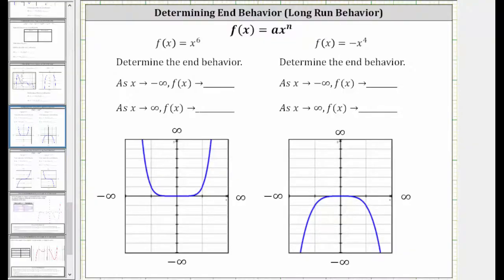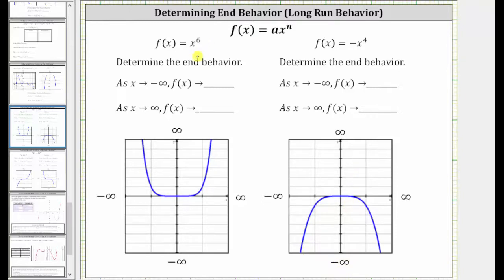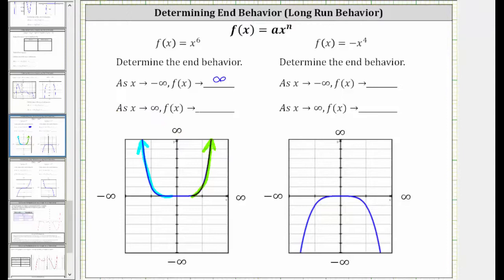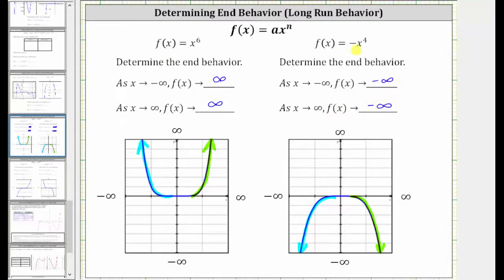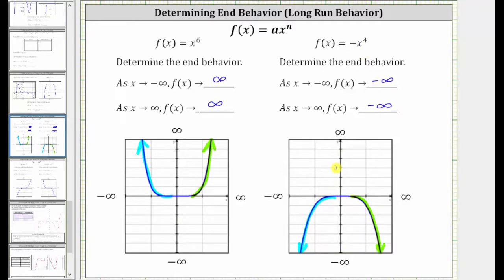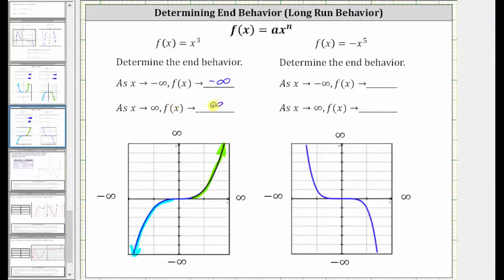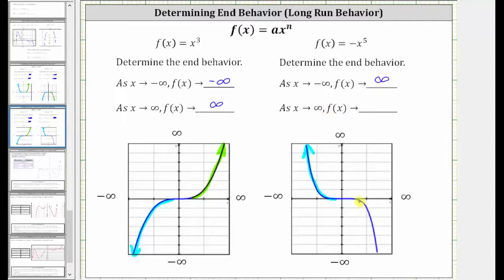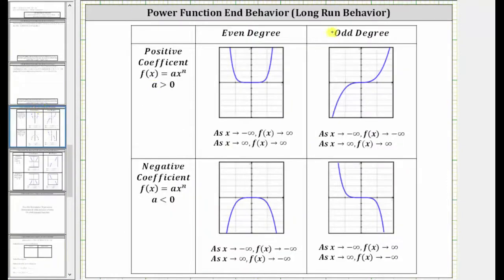Determine the End Behavior of Power Functions